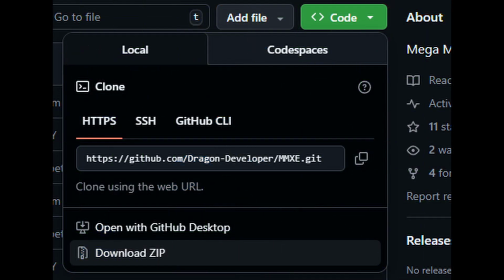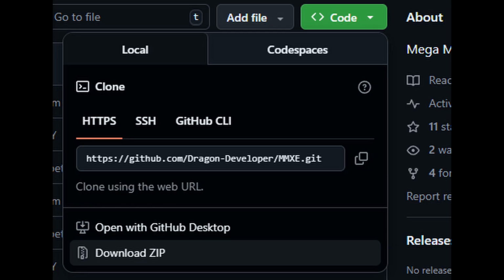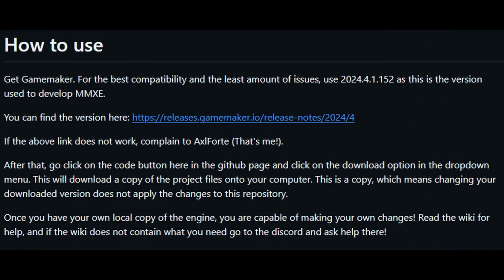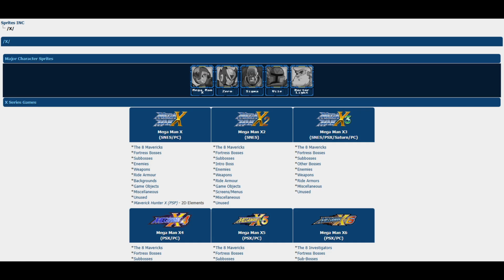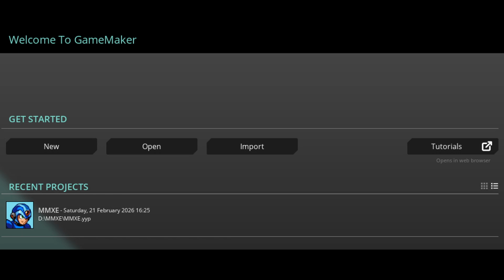MMXE Tutorial Part 0: Setup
This video goes over setting up your developer environment for Megaman X engine. It's really easy.

There's another github page that fully spells out Megaman X Engine. That page has a version of MMXE that is not compatible with this tutorial. DONT USE IT!